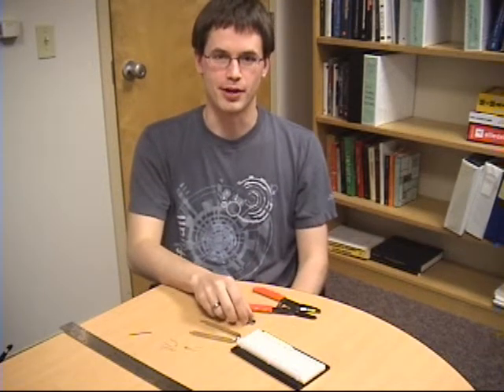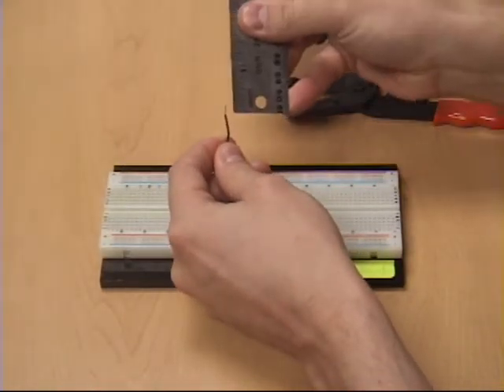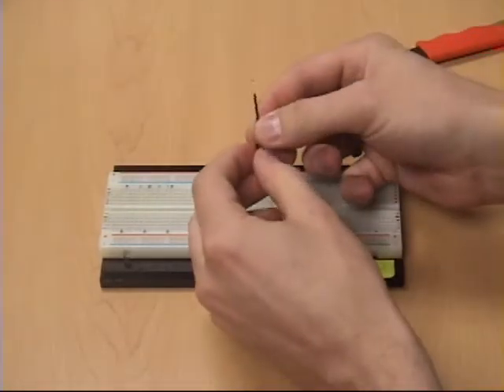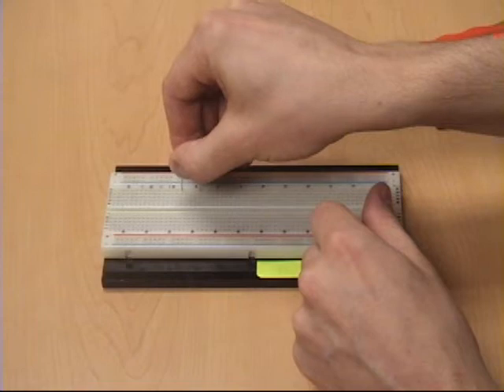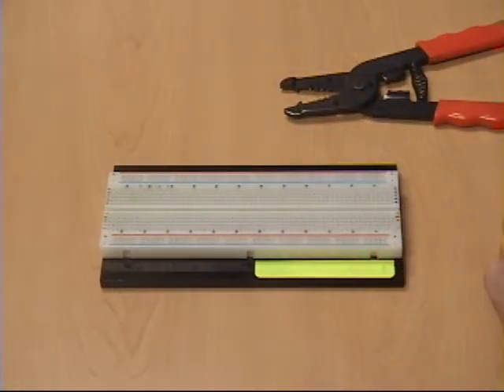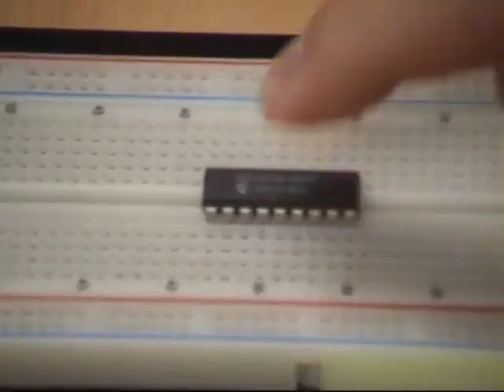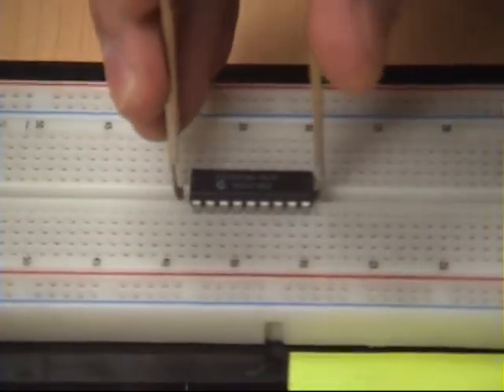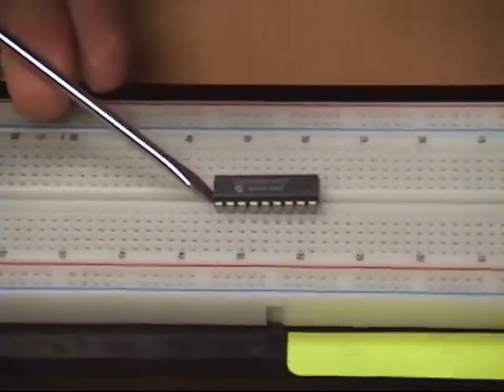Breadboard Rules of Thumb - how to build circuits using a solderless and wireless protoboard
Demonstration of "rules of thumb" for how to assemble and disassemble electrical circuits properly when using a prototyping "breadboard."

Many more video demonstrations of engineering and physics principles and devices can be found at: